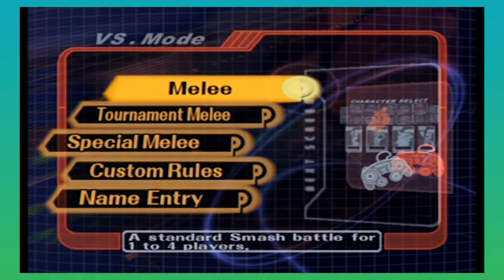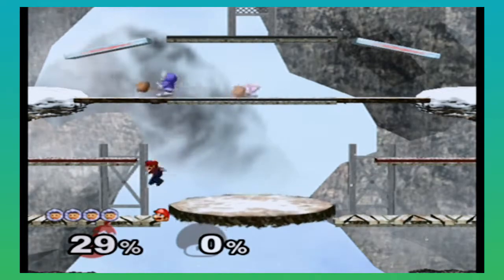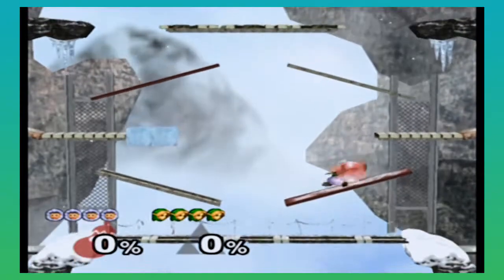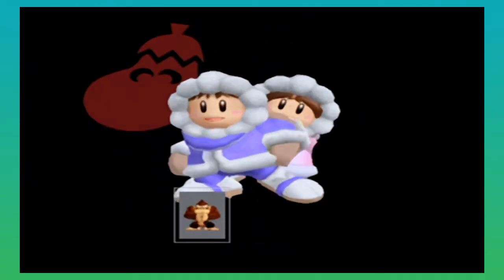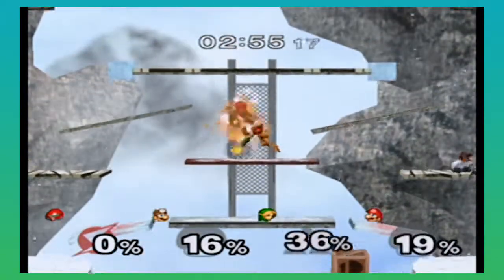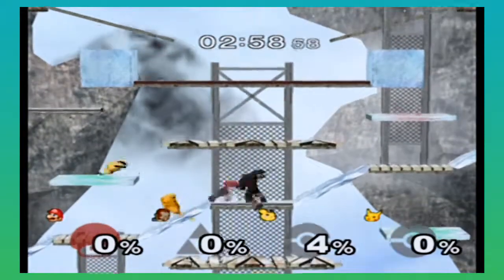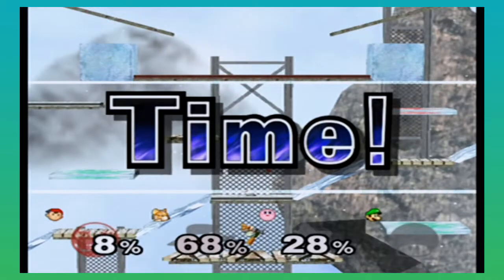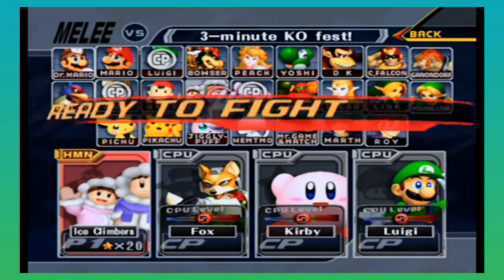Icicle Mountain Sucks. - Super Smash Bros. Melee - Ice Climbers Gameplay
Gameplay of the Ice Climbers on the Icicle Mountain Stage in Super Smash Bros. Melee. Gameplay and commentary by MrMaximumAustin.

Part of a retrospective showcasing the appearences of Nintendo's "Ice Climber" characters.

"MA Plays" Intro Credit: Battle Intro by Visager. Used under a CC License